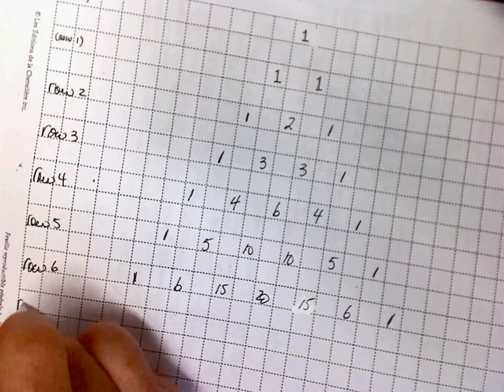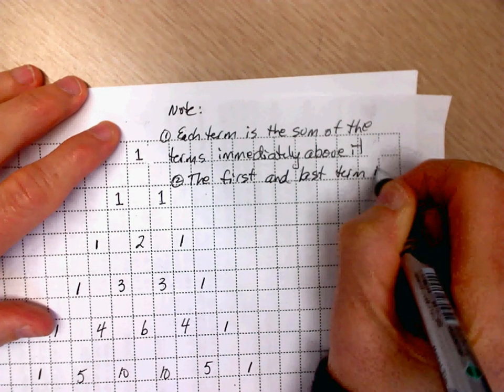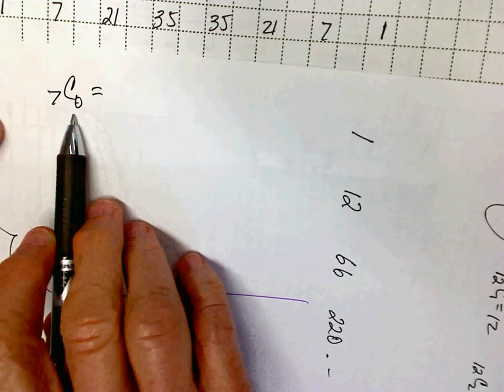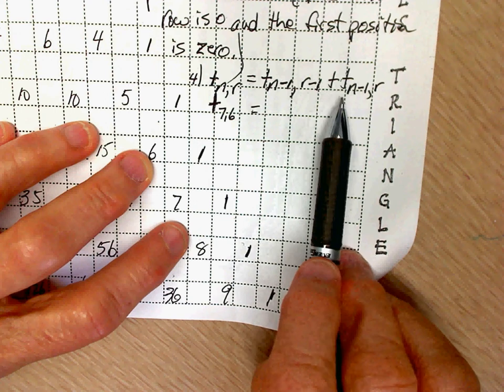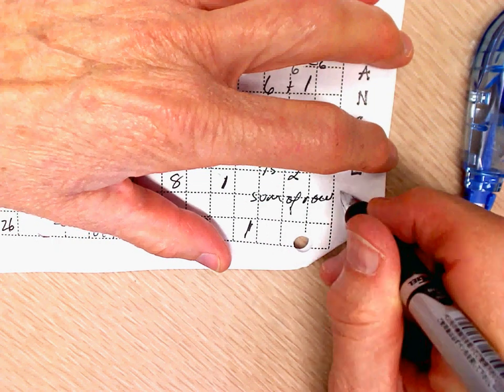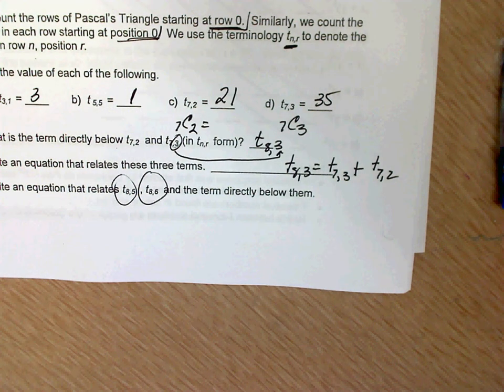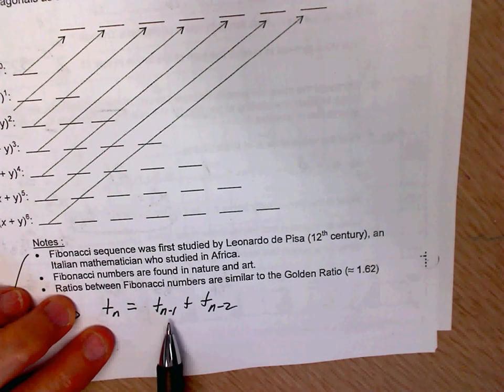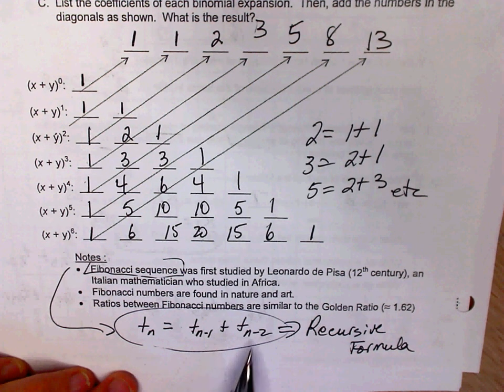Gr 11 L Pascal's Triangle